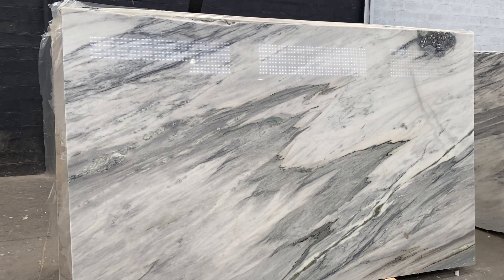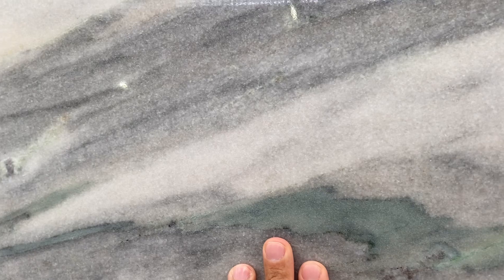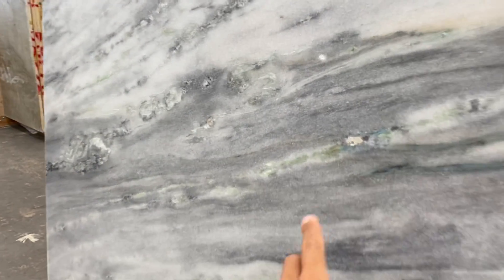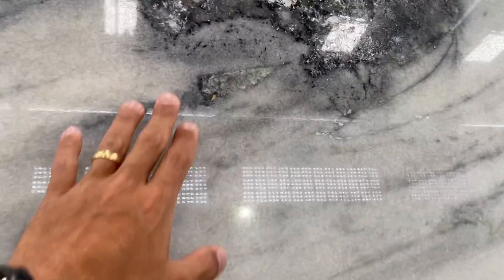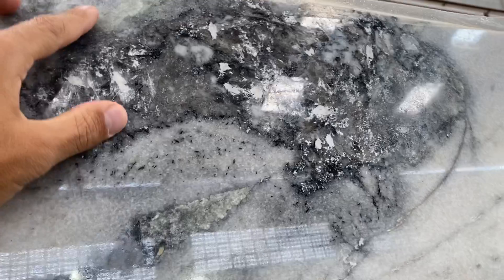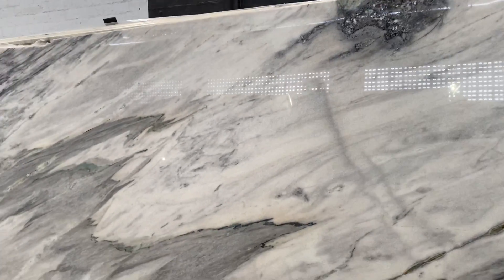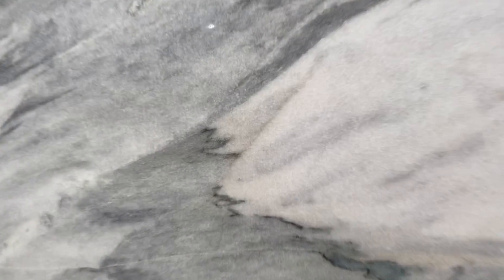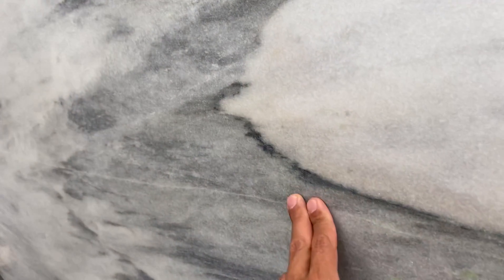Aurelius White- Dolomitic marble- Block 10268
This is a dolomitic marble. It’s hard and it usually does not scratch or stain easily, however it can etch with acids. It’s easy to fix that etch, but if you want to be 100% safe we suggest you to take it as honed finishing.